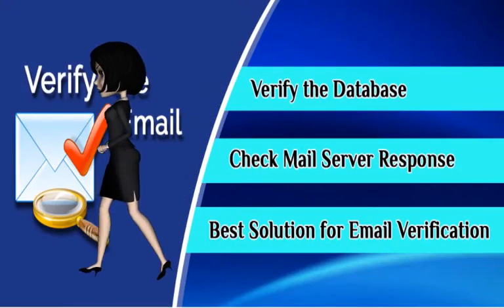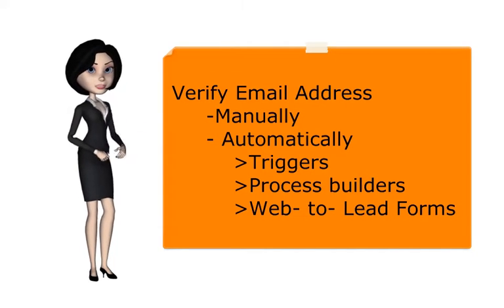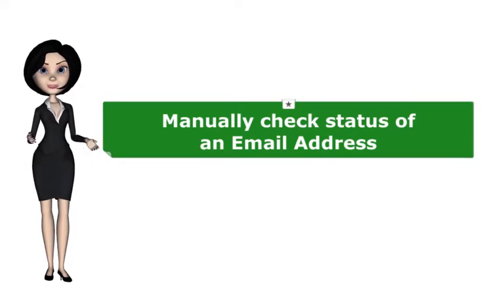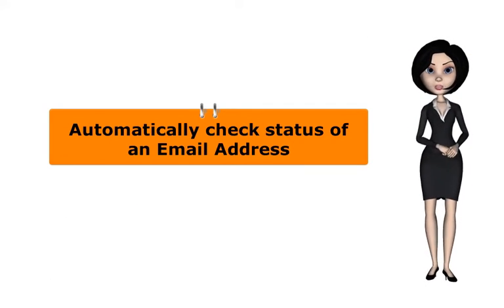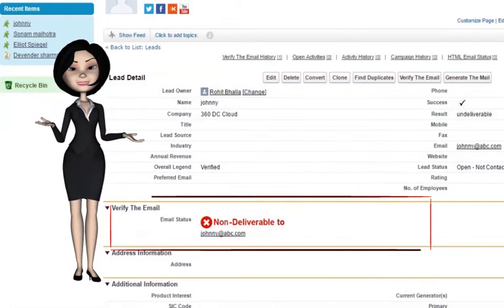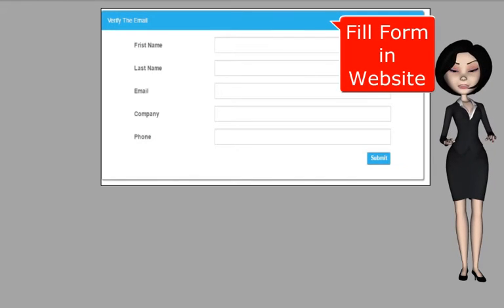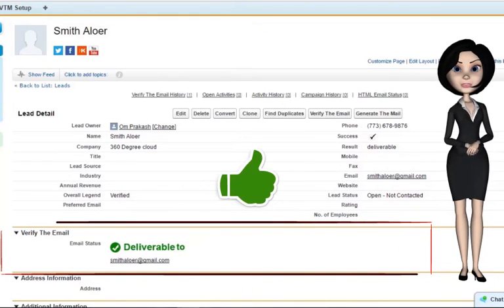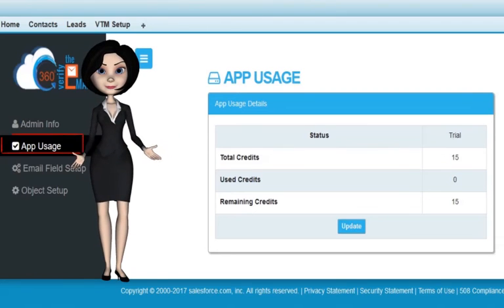360 Verify The Email App Demo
360 Verify the Email App demo explain how the App helps the users to instantly & easily validate, verify, and check the Email Addresses with few clicks when email is created                                                                                                                                             1.) Manually                                                                                                                                 2.) Automatically via Triggers, Process Builder OR Web-to-Lead Forms.